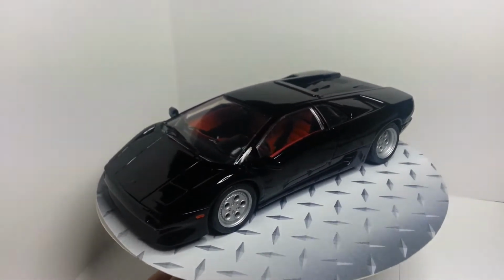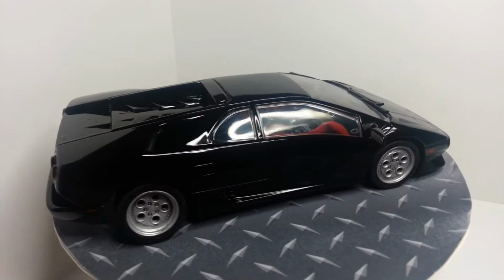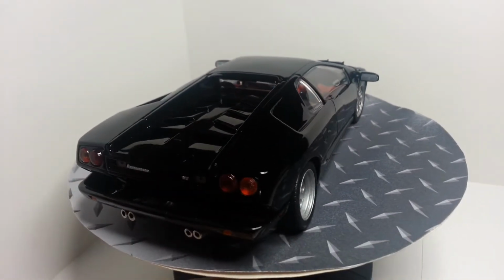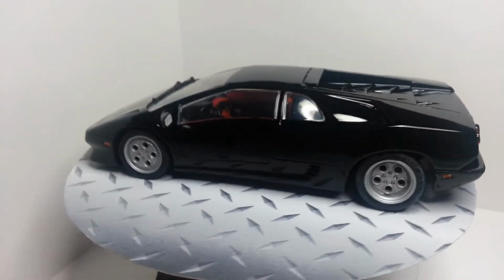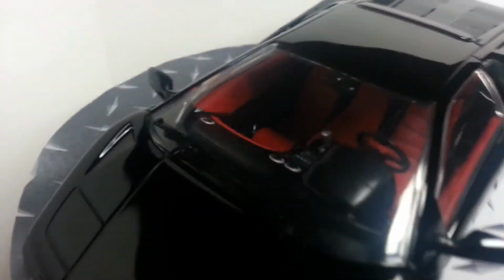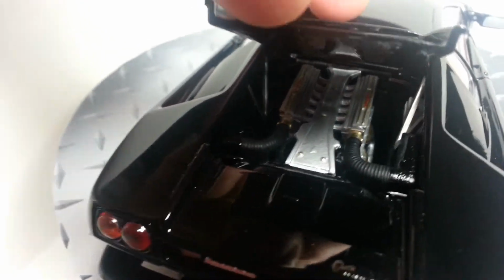Showroom | Lamborghini Diablo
A short vid of revell's lamborghini diablo.